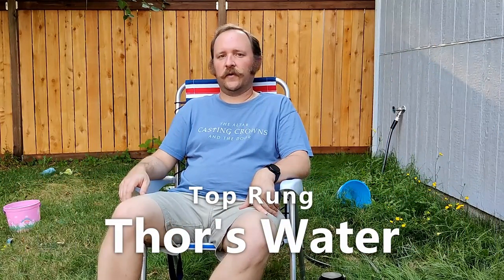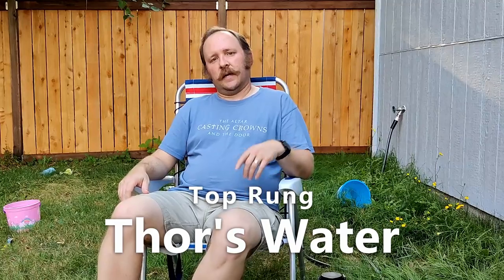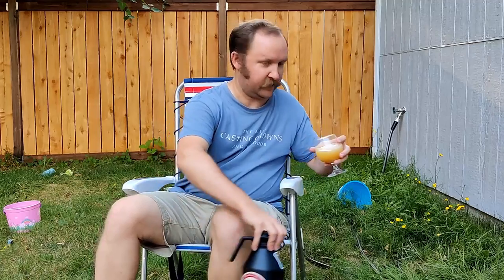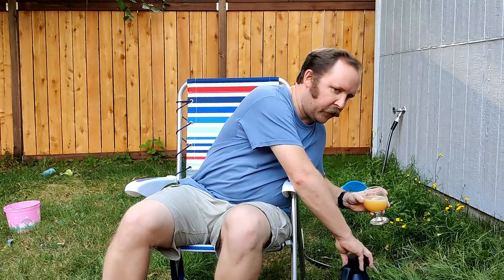Top Rung Thor's Water #55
Top Rung's Thor's Water IPA is made using a rather unique form of yeast called "kviek", from Norway.

I've had one other kviek beer, Iron Horse's Nordic Cousin, a saison.

Based on this limited experience with a rare yeast, it seems this yeast imparts at clear bitterness of its own to the beer. In Top Rung's hazy IPA this yeast bitterness gives the Northeast tropical hazy a definitely West Coast IPA feel.